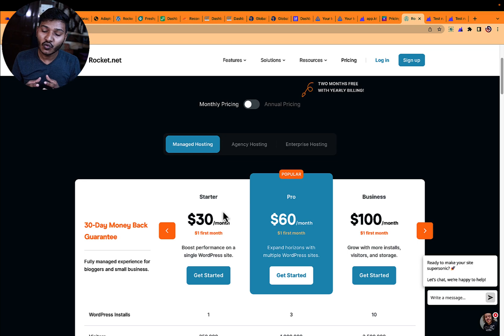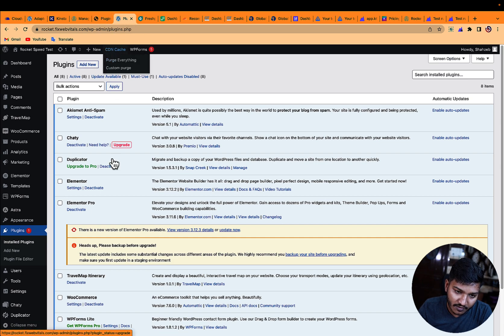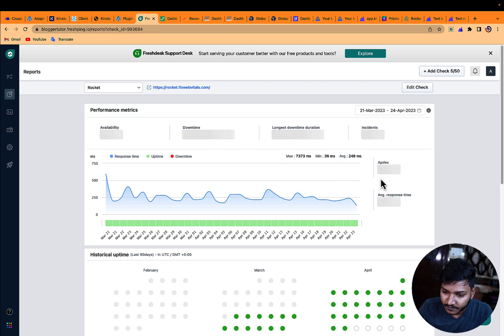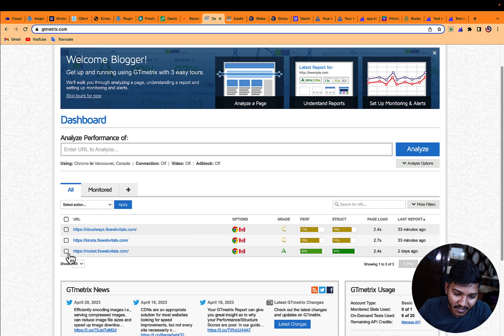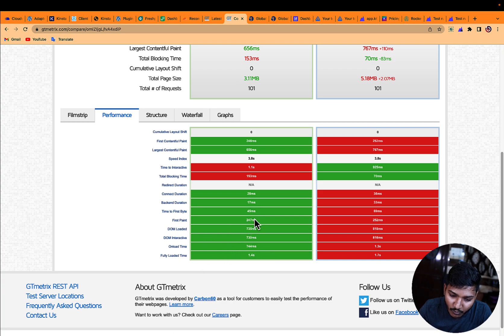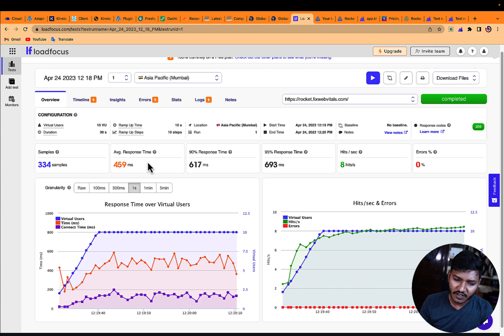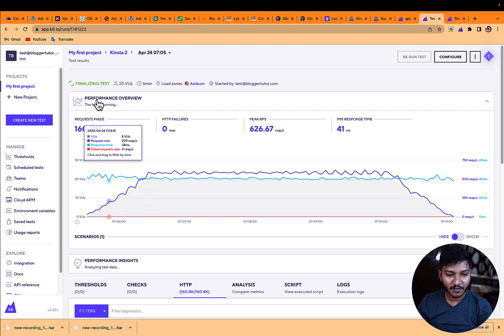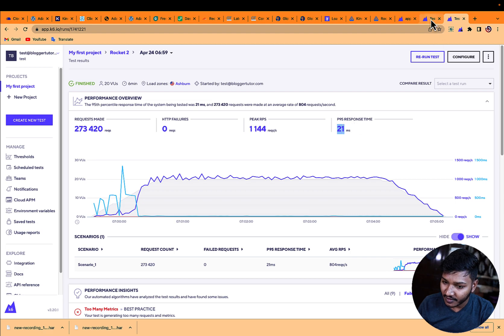Kinsta vs Rocket.net Detailed Comparison | TTFB, Speed, Uptime, and Load Test - 😱 Shocking Results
Welcome to this video where we will be comparing two of the most popular managed WordPress hosting providers, Rocket and Kinsta.

If you are in the market for a new hosting provider, you’ve come to the right place. In this video, we will be comparing the two based on their TTFB, speed, uptime, and load testing. We will be diving deep into each aspect to provide you with a detailed comparison so that you can make an informed decision when choosing a managed WordPress hosting provider.

After Doing all tests we found out that Kinsta has limitations and is slower than Rocket in almost every tool that we have used, whether it's for TTFB or Uptime or Speed Test or Load test.

Please comment if you have any problems related to our topics or think This video can be improved.

☐ Liked?

☐ Liked?